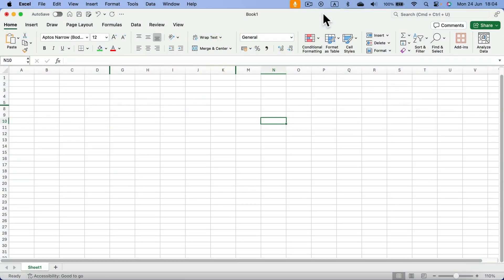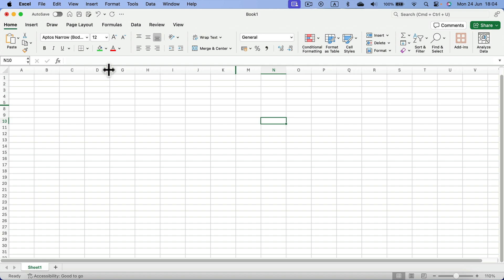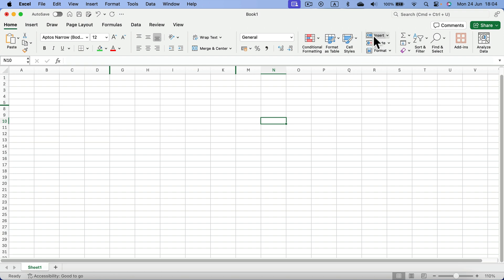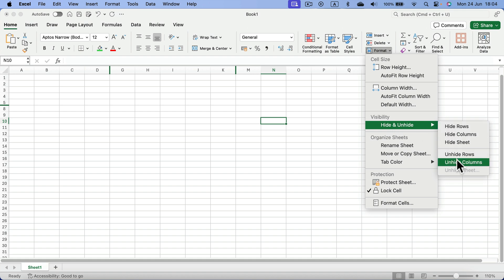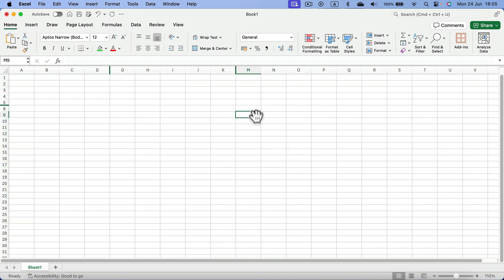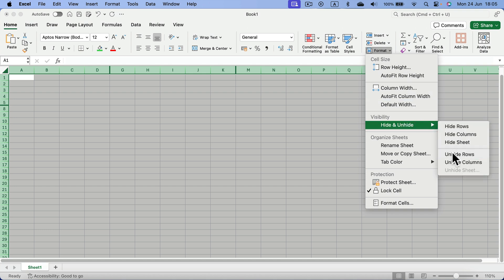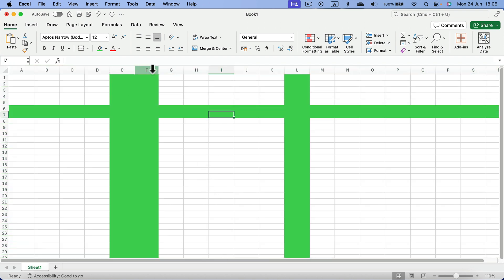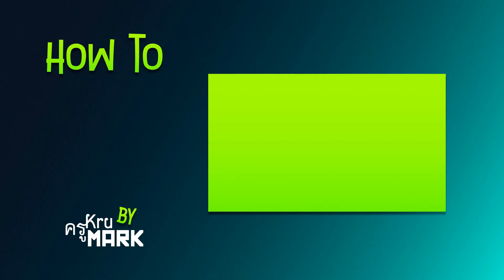Excel How to Unhide All Step by Step Tutorial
Learn how to unhide all rows and columns in Excel with our step-by-step tutorial! This video will guide you through the process of revealing hidden data, making it easy to manage and edit your spreadsheets. Perfect for beginners and advanced users looking to optimize their Excel skills. Watch now to master unhiding rows and columns in Excel!